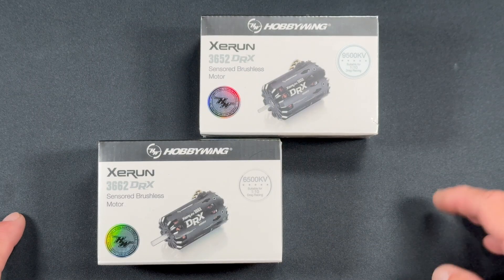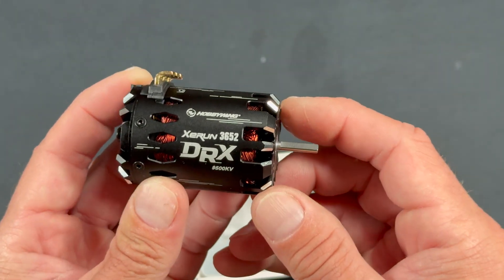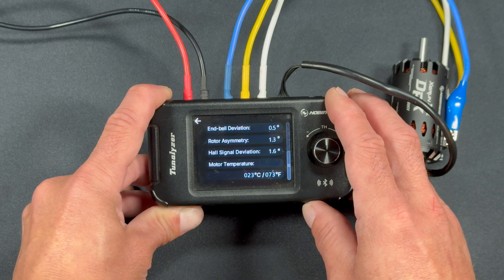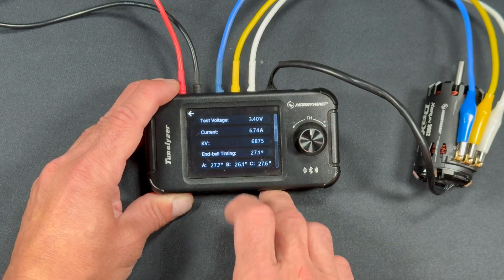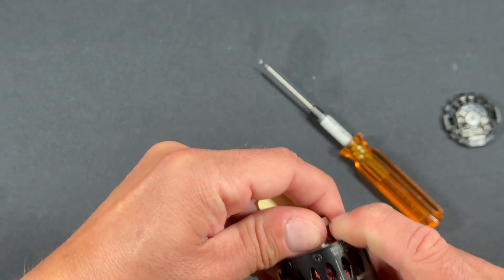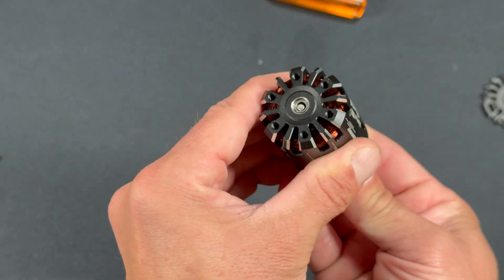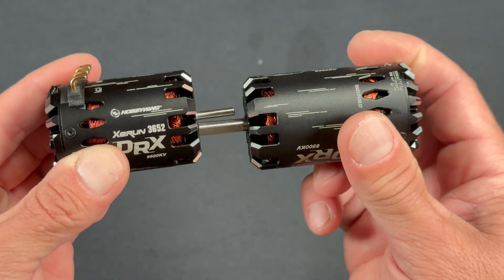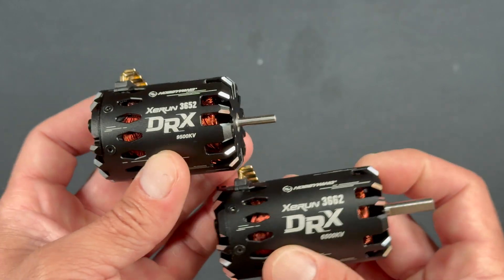HOBBYWING Xerun DRX Drag Racing Motors - First Look - The Charlie Show - EP 375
First Look at the Hobbywing Xerun DRX motors for Drag Racing. Available in 2 sizes, and 3 different KV options. Join us on the Nerd bench for a First Look, Tunalyzer test runs, tear down and rebuild of these new drag racing high KV motors.  3652 size is available in 8500KV, and 9500KV. 3662 size is available in 6500KV.

Cars & Trucks
QuicRun (starters)

Helicopters & Airplanes
Platinum Series
Flyfun Series
Skywalker Series
DRONE

Our mission: Help create memorable moments worldwide.
Instagram.com/Hobbywing
Twitter.com/Hobbywing_